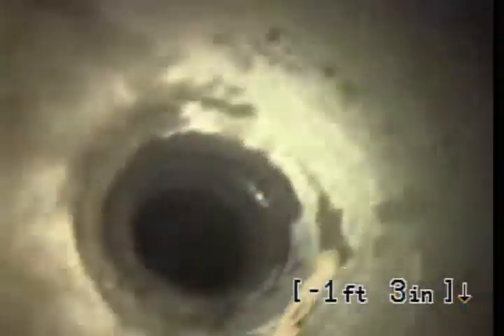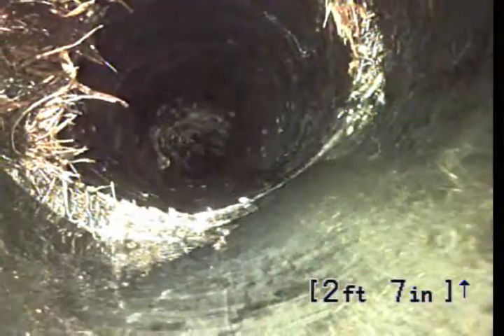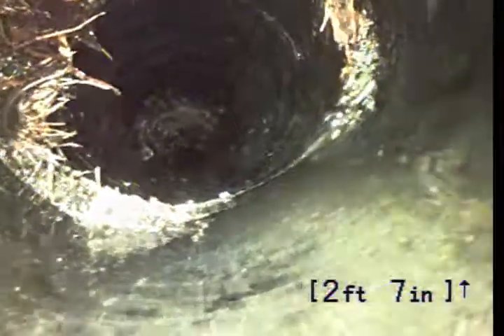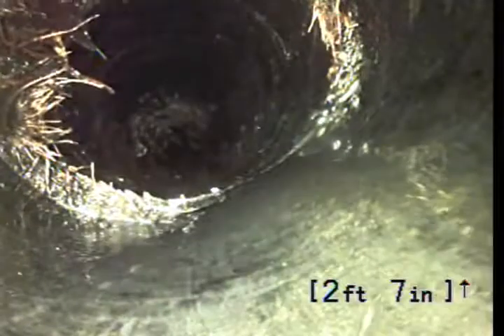11 17 2018 HOLY OAK